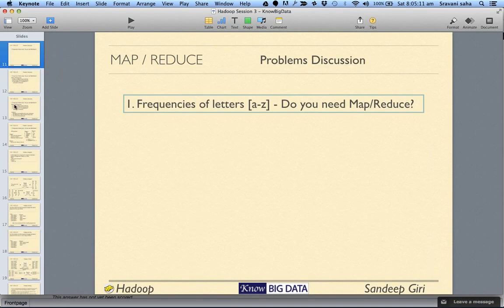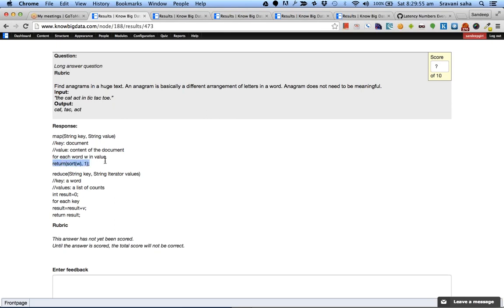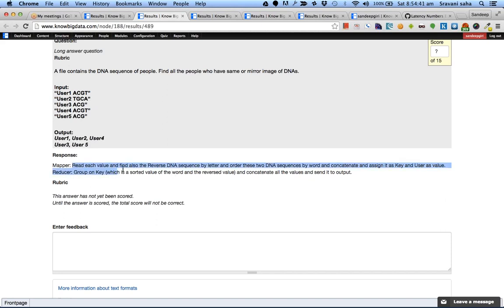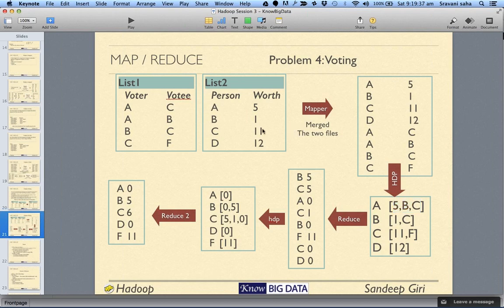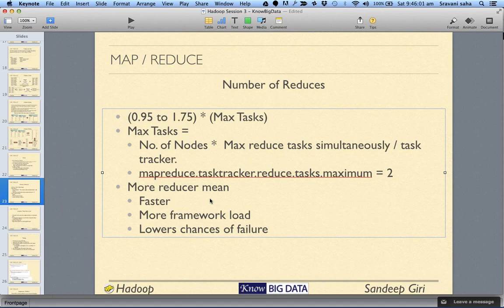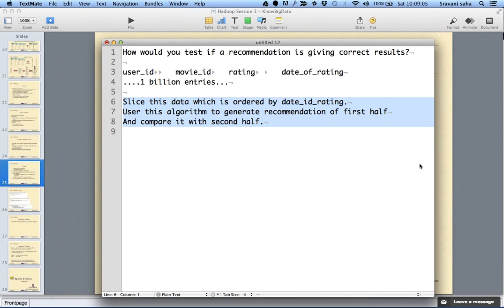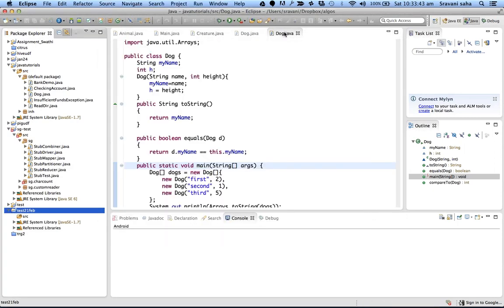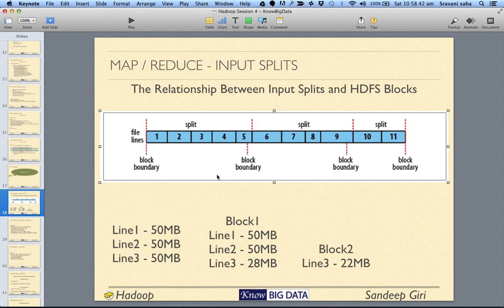Big Data & Hadoop Session 8am IST 07 03 15 7 57 am